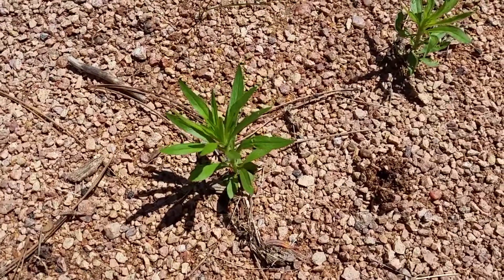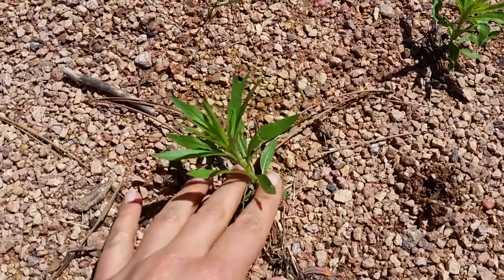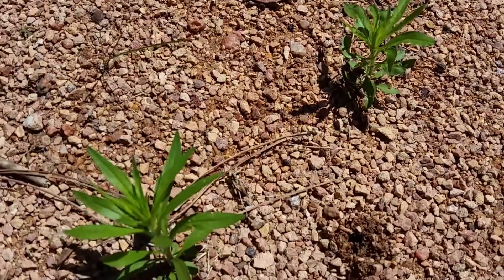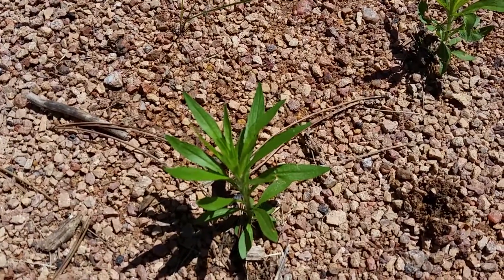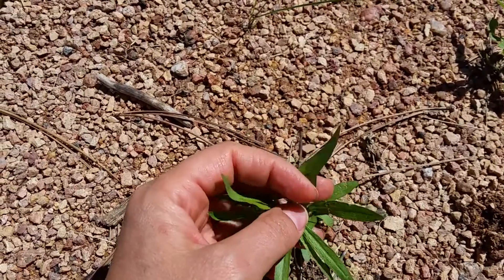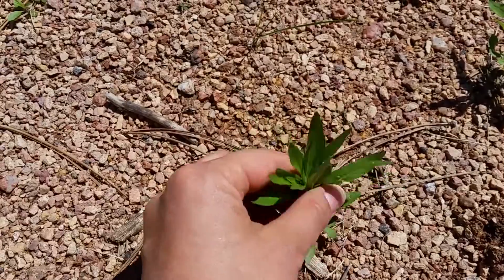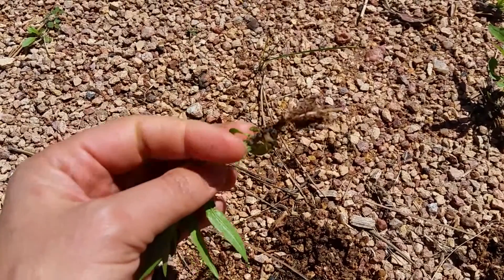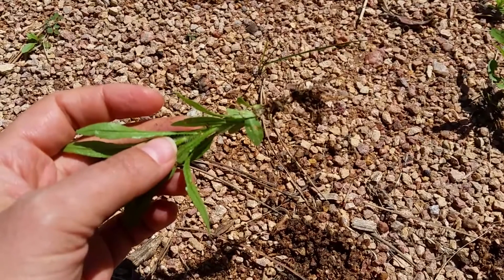How to Identify Horseweed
Not sure if you have horseweed in your landscape? Watch this video to see how Catherine Moravec, Horticulturist with Colorado Yard Care, identifies it. Go here to find out more about horseweed